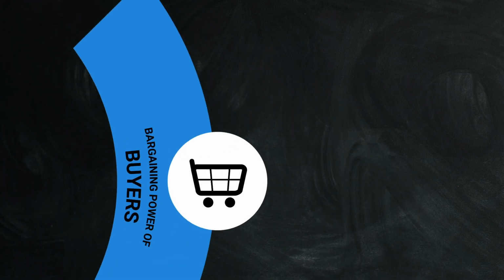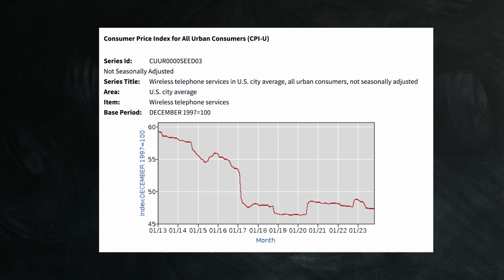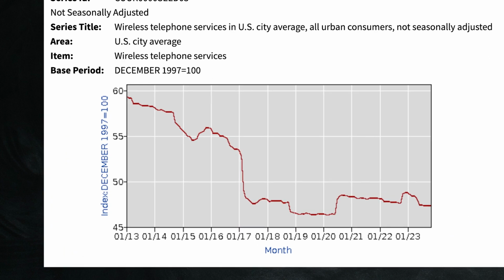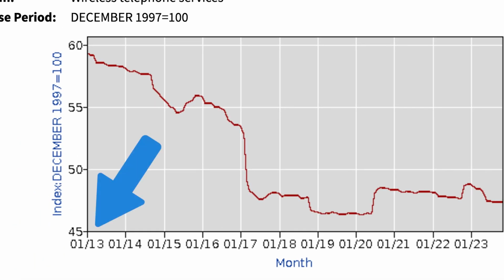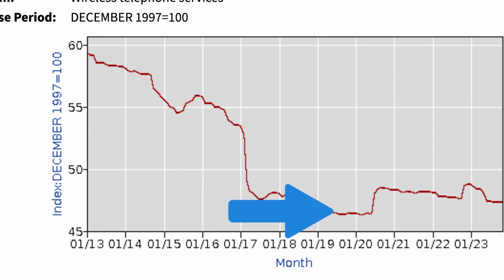Porter Five Forces Model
Welcome to AppCreative! In today's video, we delve into the world of business strategy and the powerful tool known as Porter's Five Forces Model. Join me as we explore the competitive forces that shape industries and learn how this framework, developed by the brilliant Harvard professor Michael Porter, can help you analyze industry attractiveness, profitability, and competition intensity.

In 1979, Porter published an article in the Harvard Business Review, outlining his Five Forces Model, a timeless framework still applied in strategic analysis today. Discover how these forces influence business decisions and strategies.

Key Points Covered:

Threat of New Entrants: Explore the barriers to entry, capital requirements, economies of scale, and brand loyalty. Learn from real-world examples, such as Mint Mobile challenging established wireless carriers.

Bargaining Power of Buyers: Understand how buyers influence pricing and terms, affecting industry profitability. Witness the impact on wireless prices over the last decade, exemplified by Mint Mobile's entry.

Bargaining Power of Suppliers: Uncover the surprising dynamics of suppliers in the wireless industry. Learn how factors like tower leases influence industry profitability.

Threat of Substitute Products or Services: Delve into the concept of substitutes and their potential to challenge industry players. Consider how advancements in communication alternatives can affect the wireless market.

Intensity of Competitive Rivalry: Analyze the level of competition among existing firms, as seen in the price wars between major carriers like Verizon and T-Mobile.

What's Next?
To apply these concepts in a real-world scenario, we'll be conducting a Five Forces analysis on Mobly, a SaaS startup revolutionizing sales technology. Join us on this strategic journey by watching the interview with Mobly Co-founder Zach Barney [Link to Interview]. If you're eager to jump straight into the Five Forces analysis, check out [Link to Analysis Video].

Don't miss out on valuable insights into business strategy and industry dynamics.